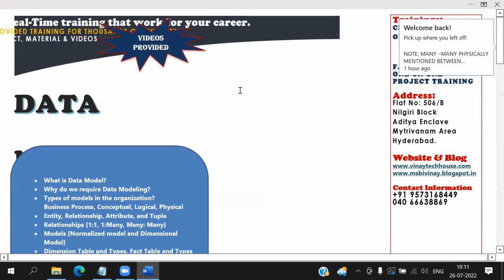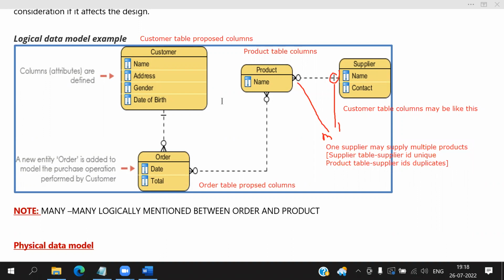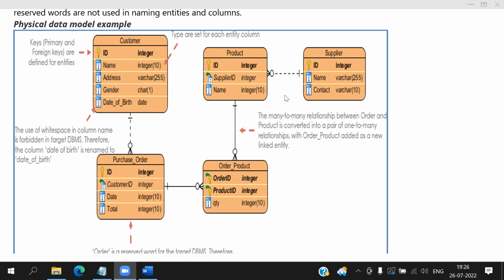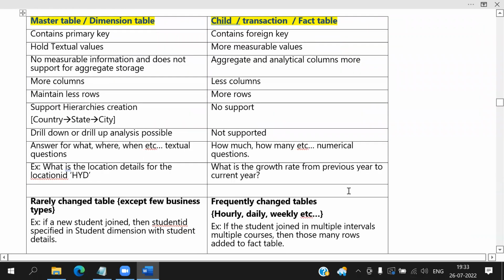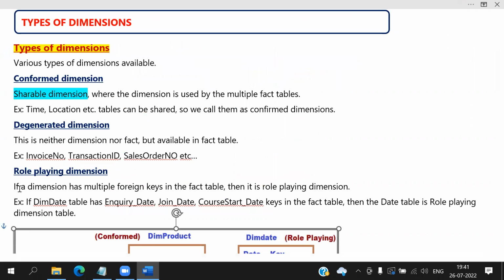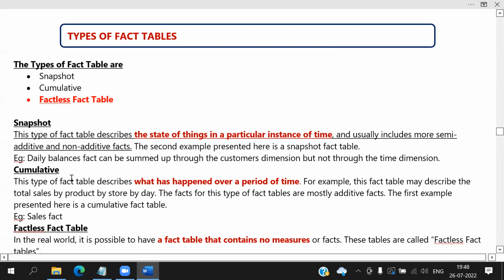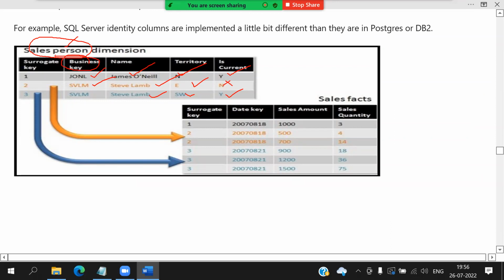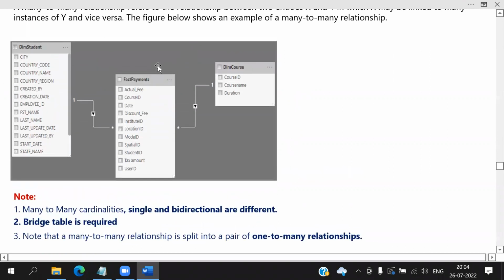33 DATA MODEL 2